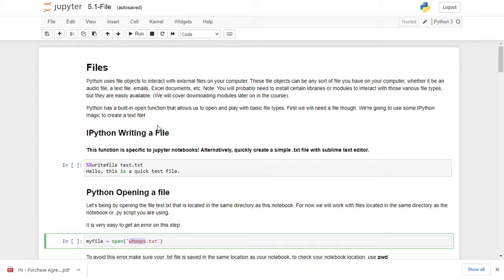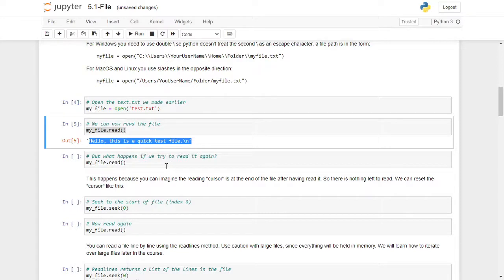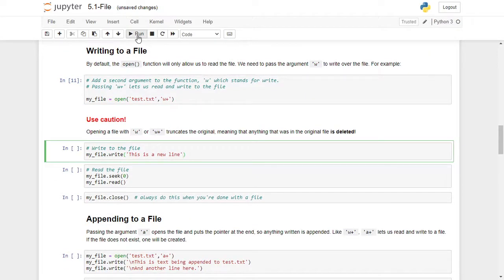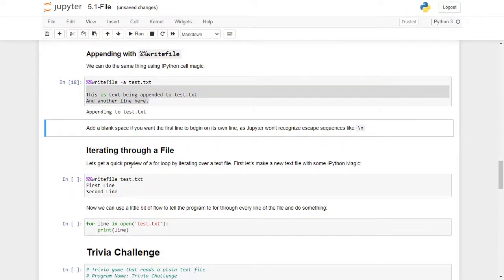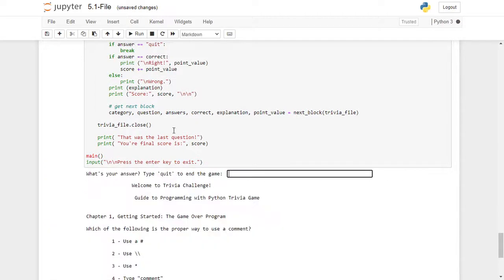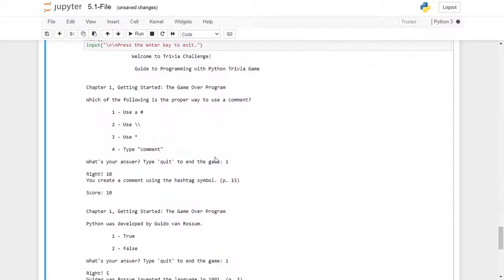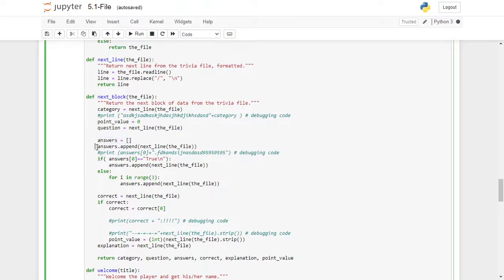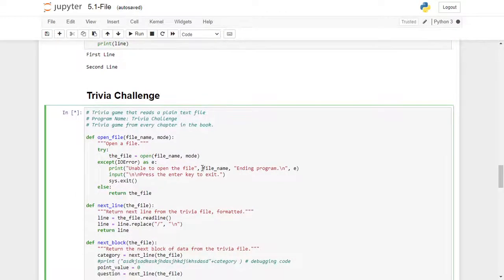Lab 5 Files and Trvia Game